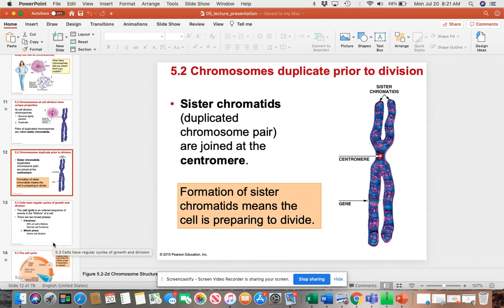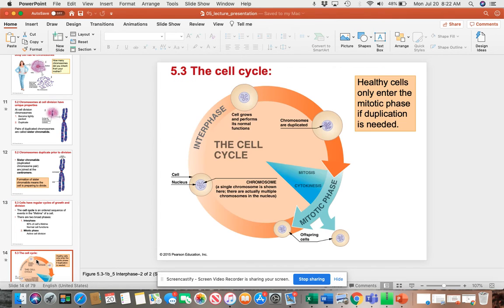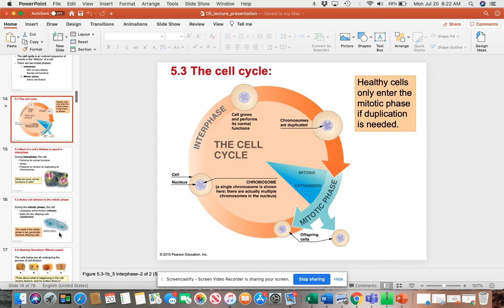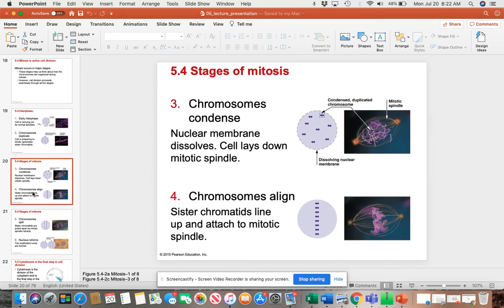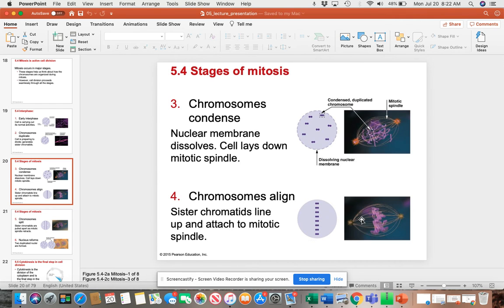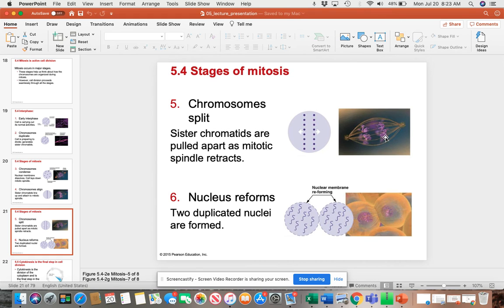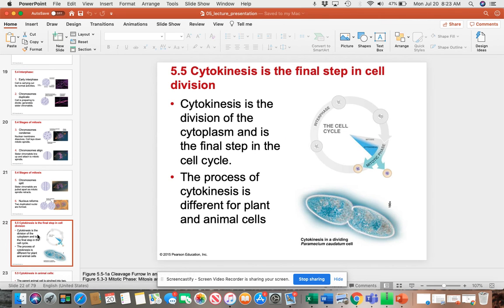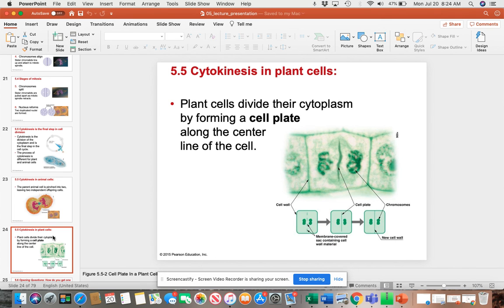Chromosomes and Inheritance 5b